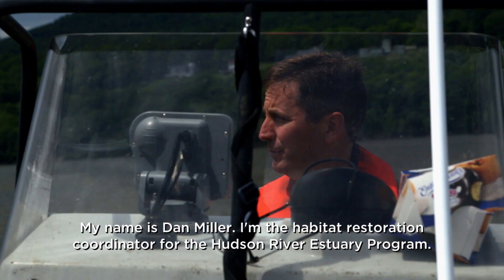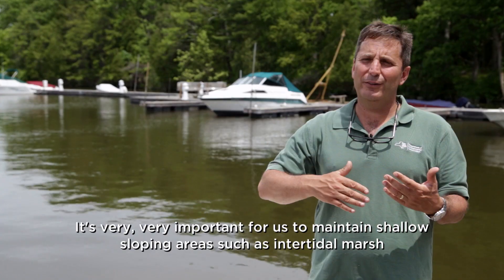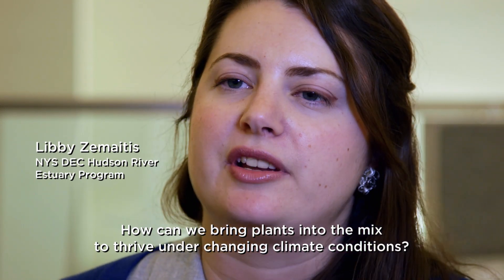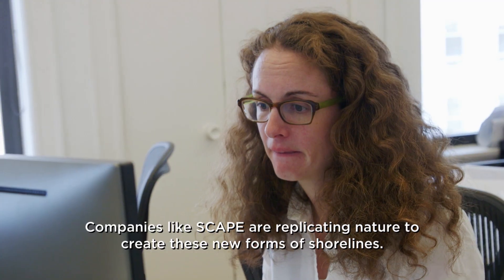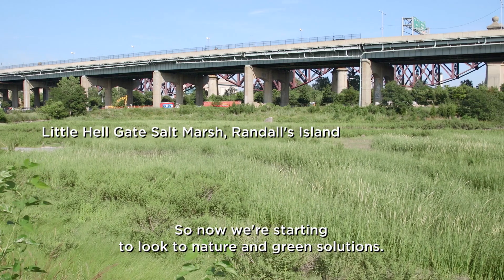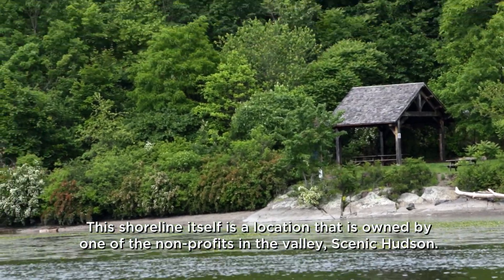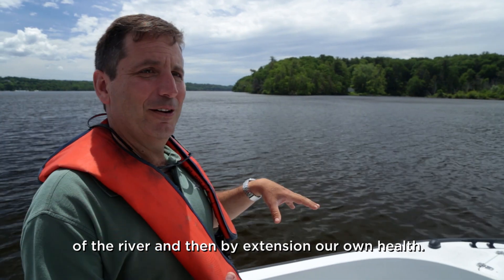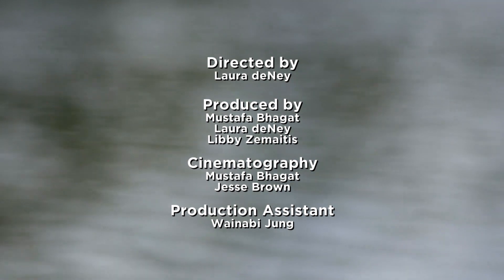Sustainable Shorelines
"Sustainable Shorelines" highlights the shorelines of the Hudson River, imaginative shoreline-design projects in New York City, and how sustainable shorelines can help us achieve a more resilient future. to learn more about innovative site demonstrations and research going on in the Hudson Valley region.